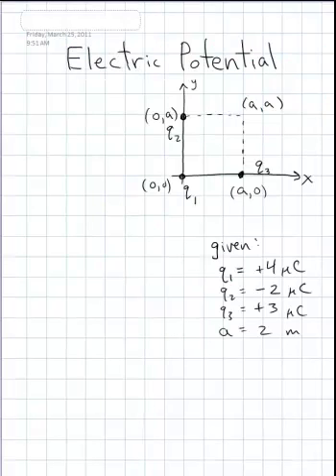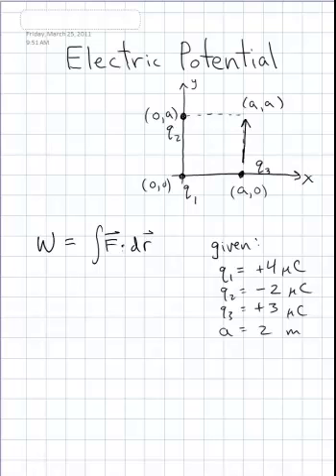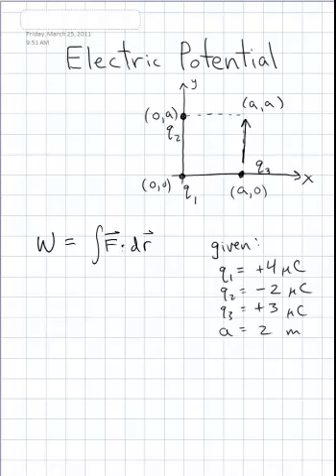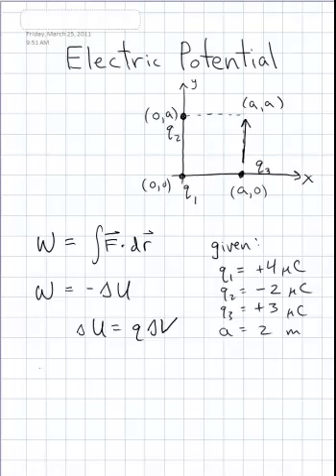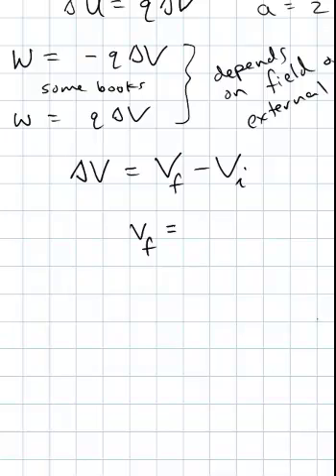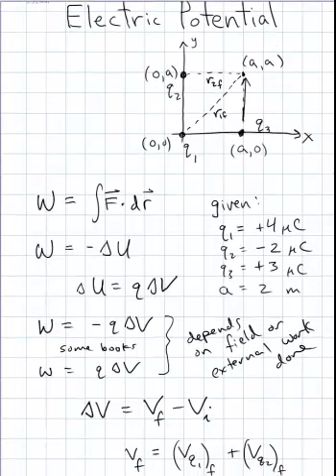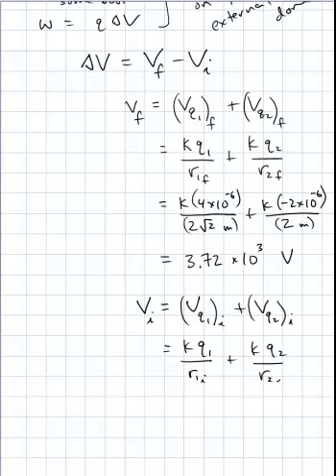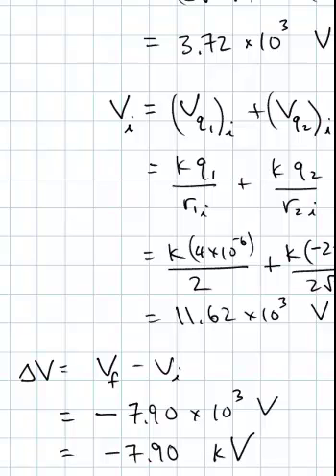em 21 part1